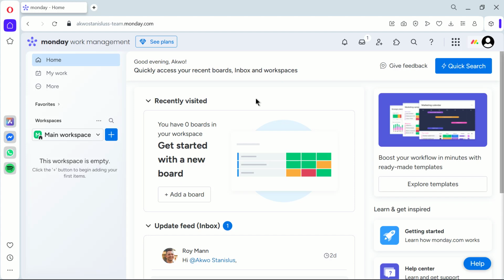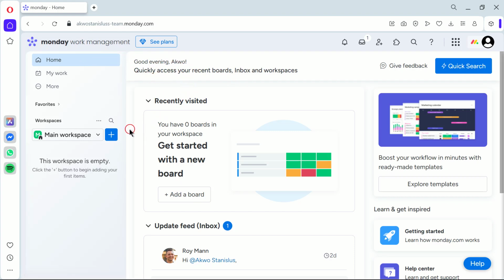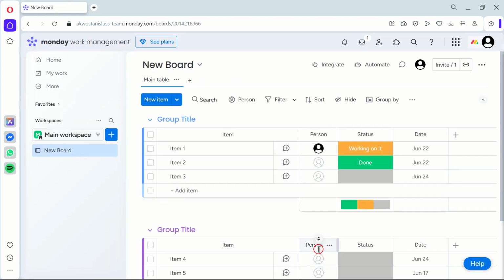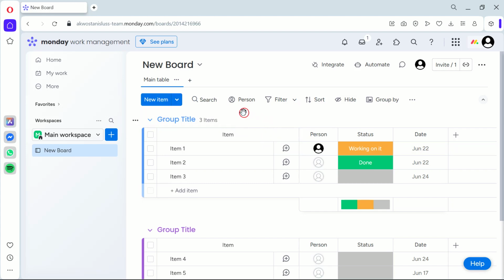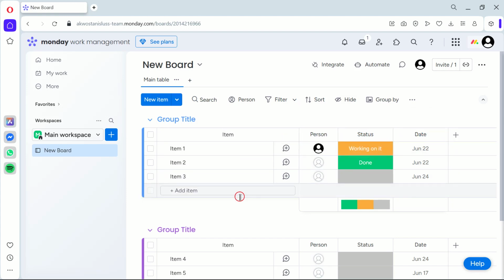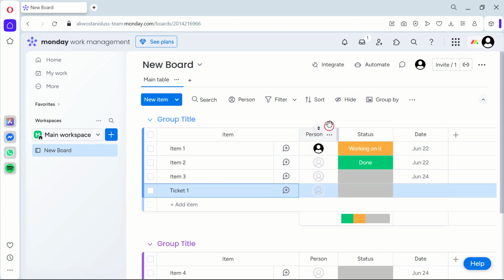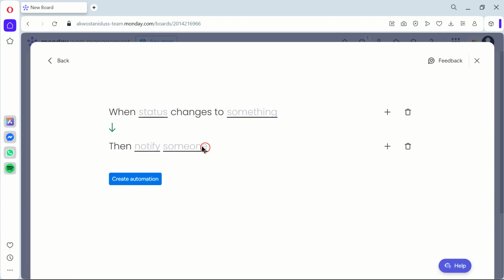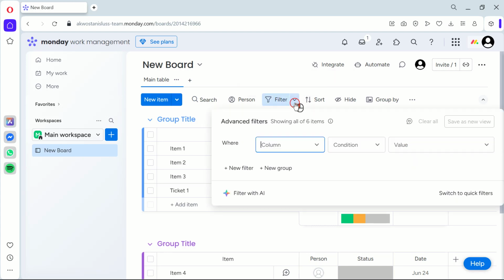How To Use MONDAY.COM For IT Support Tickets (Complete 2025 Guide)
Welcome to this comprehensive how to use monday.com for it support tickets complete 2025 guide tutorial! In this detailed guide, I'll walk you through everything you need to know about how to use monday.com for it support tickets complete 2025 guide.

 What You'll Learn in This how to use monday.com for it support tickets complete 2025 guide Tutorial:
• Complete step-by-step instructions for how to use monday.com for it support tickets complete 2025 guide

Whether you're a complete beginner or looking to improve your skills, this how to use monday.com for it support tickets complete 2025 guide tutorial covers everything from basic concepts to advanced strategies. I've designed this guide to be easy to follow, practical, and immediately actionable.

Why This how to use monday.com for it support tickets complete 2025 guide Tutorial is Different:

 Perfect for:
• Beginners who want to learn how to use monday.com for it support tickets complete 2025 guide from scratch

Questions? Drop them in the comments below! I read every comment and try to respond to as many as possible.

• Share with anyone who might benefit from learning how to use monday.com for it support tickets complete 2025 guide